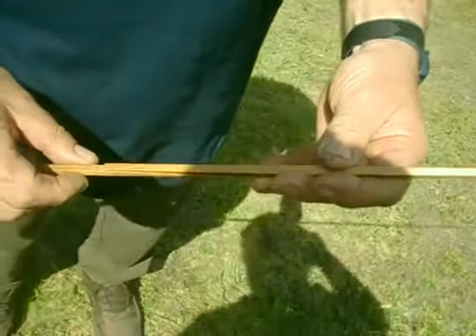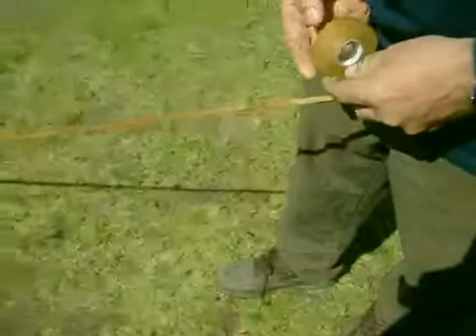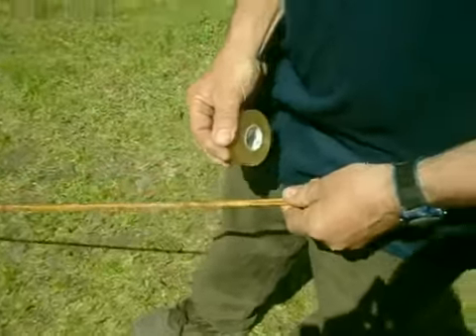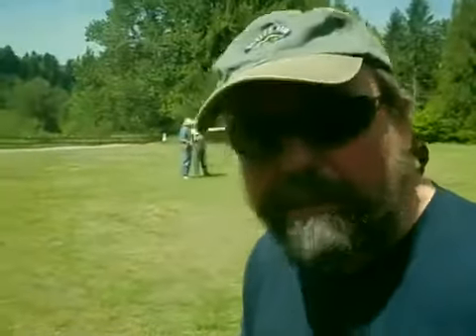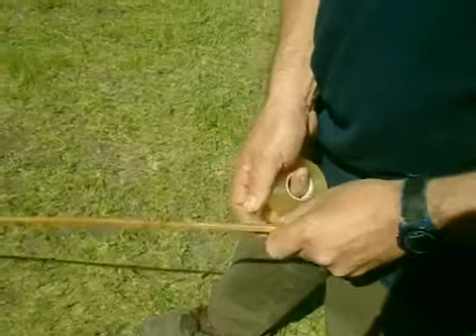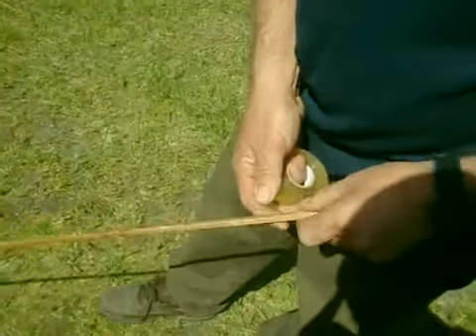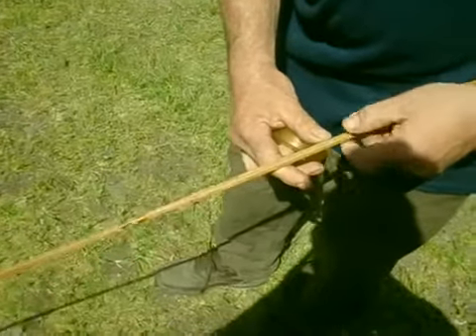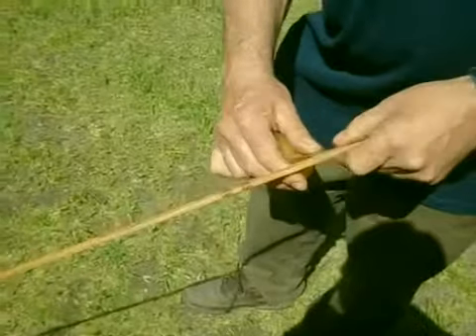Taping a Bamboo Spey Rod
Bob Clay taping a Riverwatch Bamboo Spey Rod together before use.